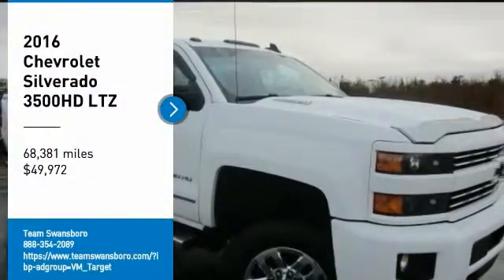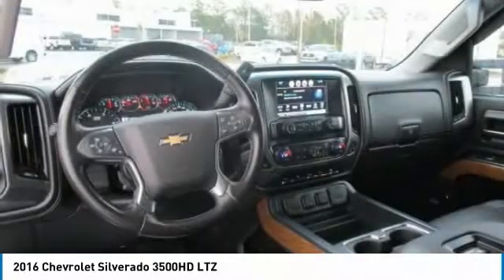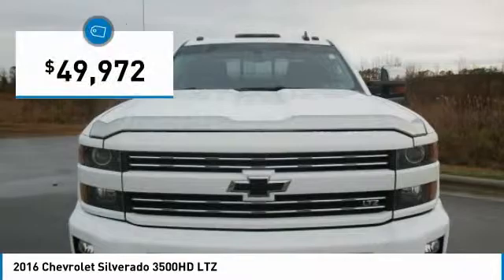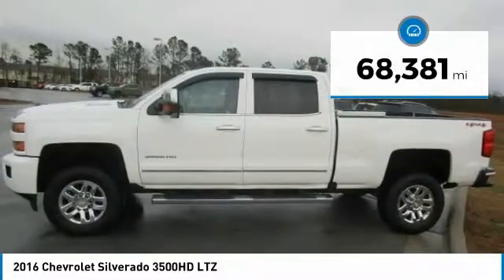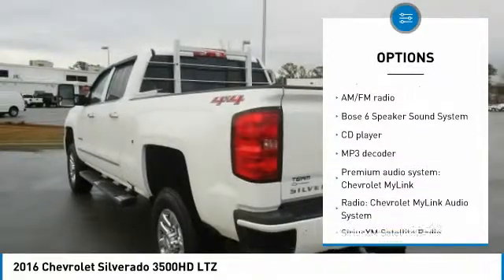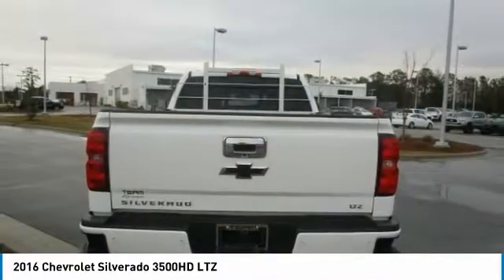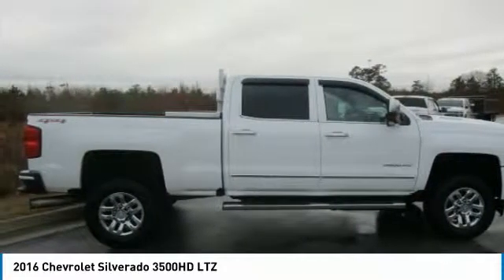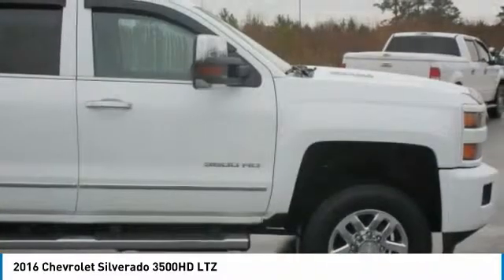2016 Chevrolet Silverado 3500HD 2016 Chevrolet Silverado 3500HD LTZ FOR SALE in Swansboro, CA SP1157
Stop in today for a test drive of this U 2016 Chevrolet Silverado 3500HD

Team Swansboro
1435 W Corbett Ave